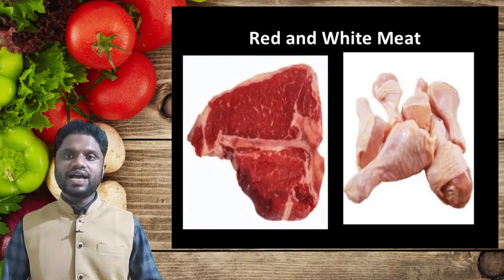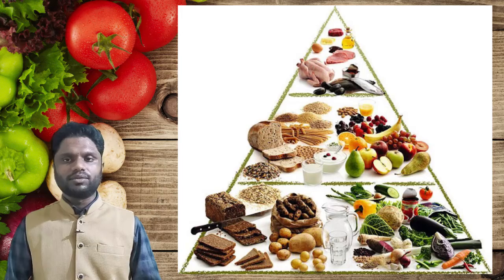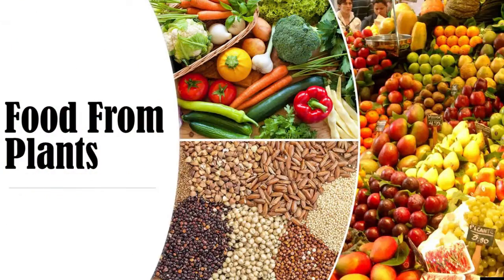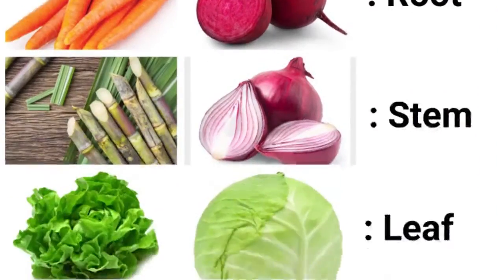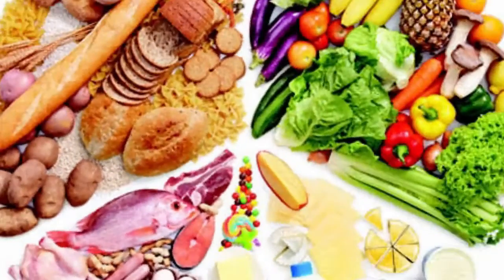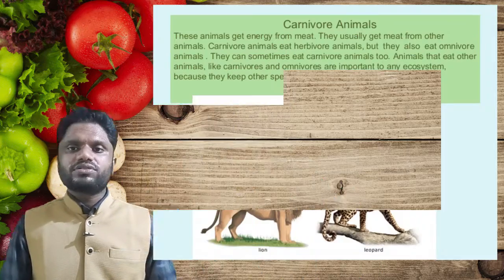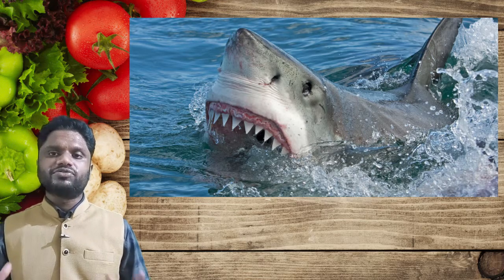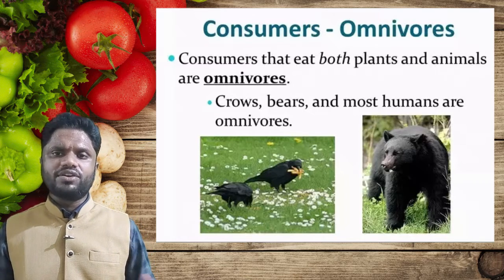6TH BIOLOGY L1 Food :Where does it come from?